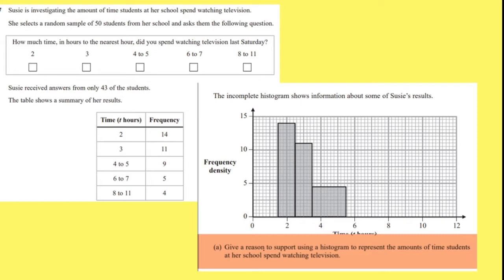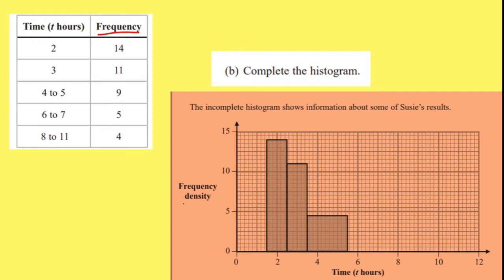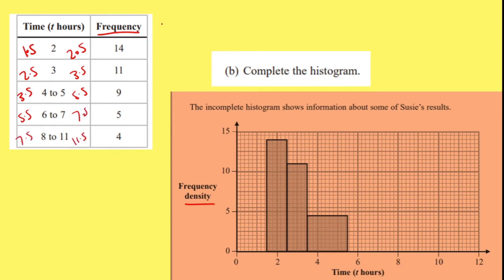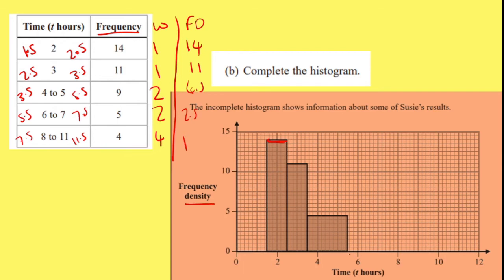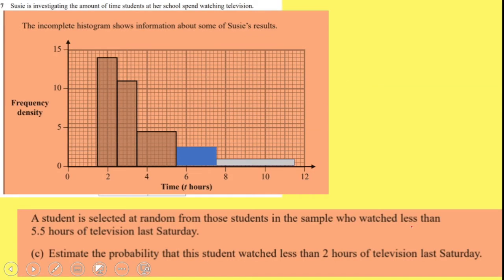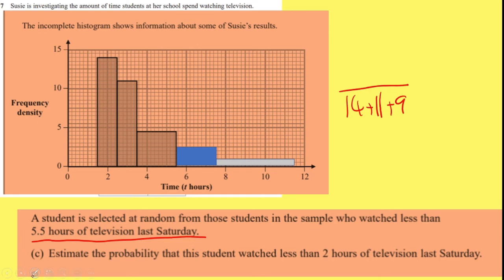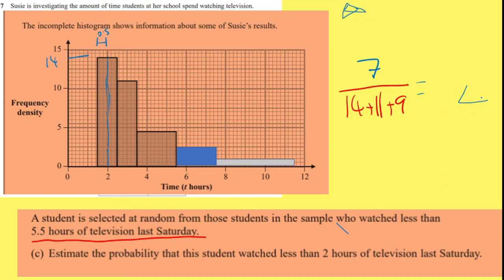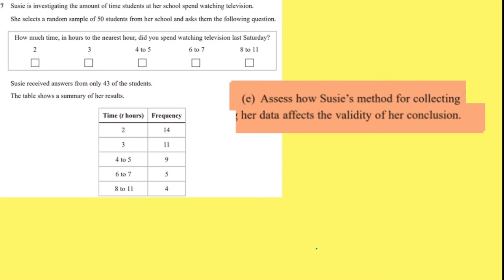q7 June 2019 Statistics Paper 2 Histograms